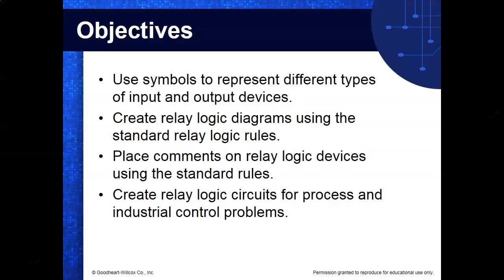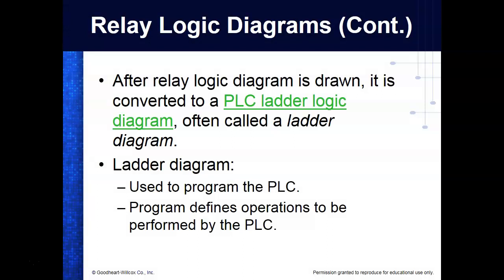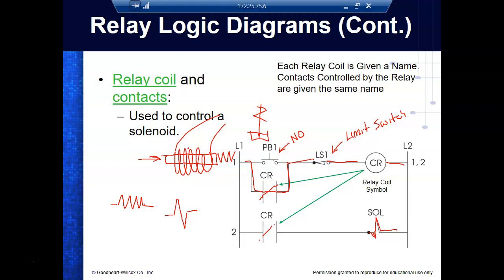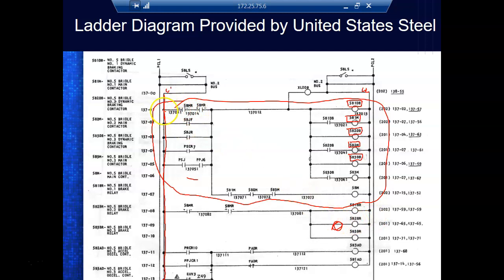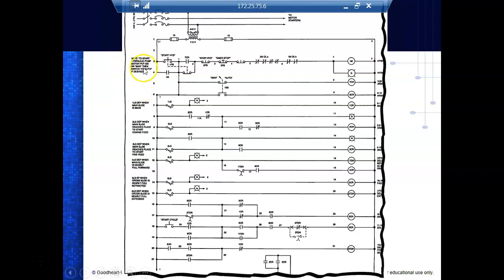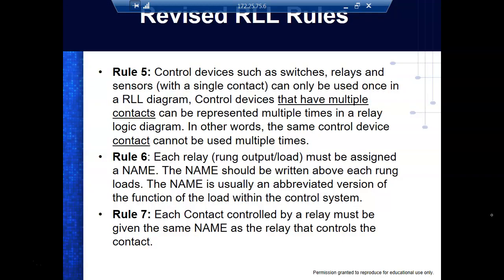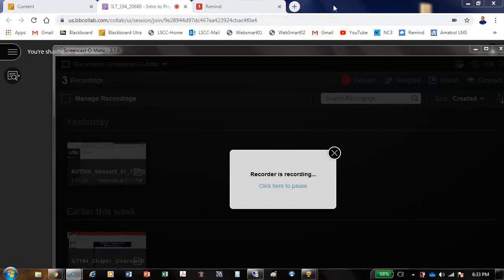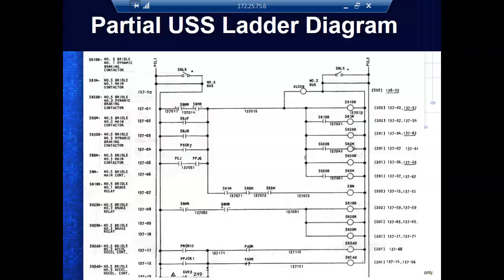ILT194_Chap05_RelayDiagrams1.21.21